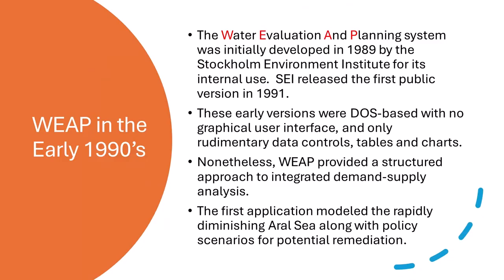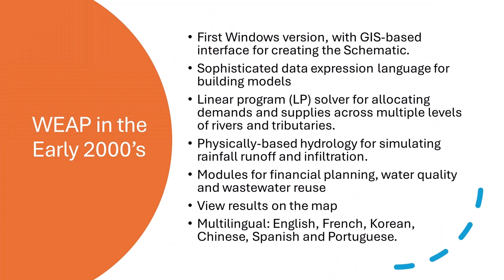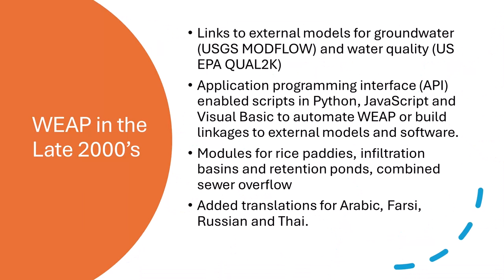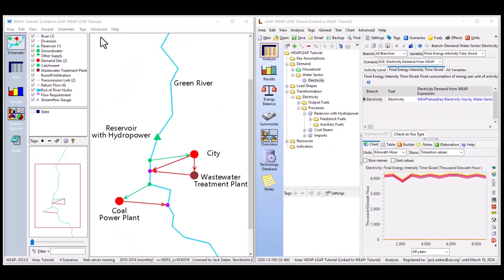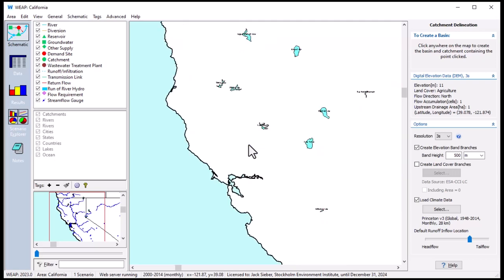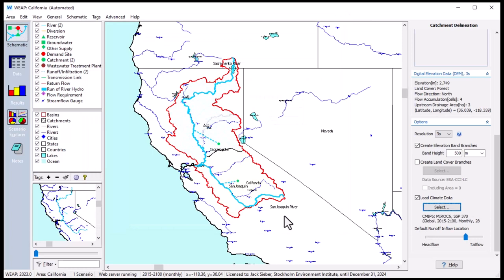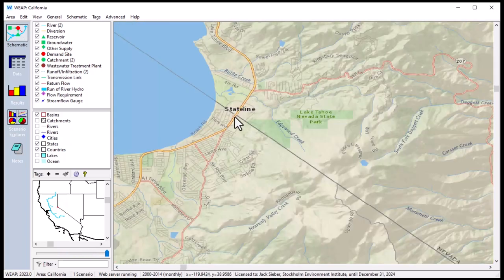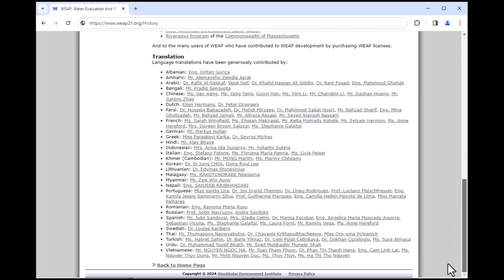WEAP history and highlights: 35 years of WEAP in action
Jack Sieber, WEAP development manager for 31 years at Stockholm Environment Institute, guides us through the history of this influential water modelling software and its impact over time.

Learn how SEI's flagship tool evolved from a DOS-based program to the powerful tool it is today, running many water modelling scenarios at once and complete with background satellite maps, automatic catchment delineation and the latest global climate scenarios through the year 2100.

For more information on WEAP, visit weap21.org.